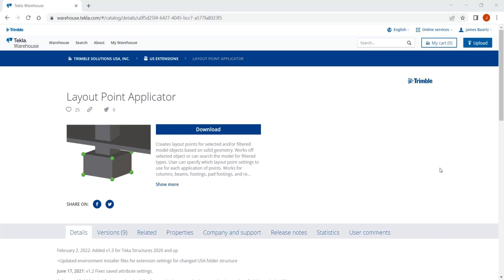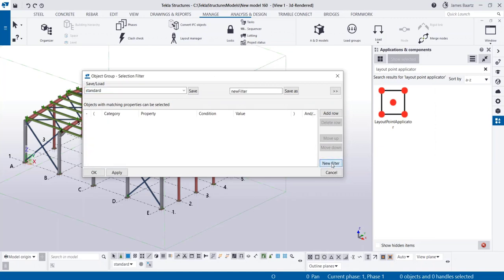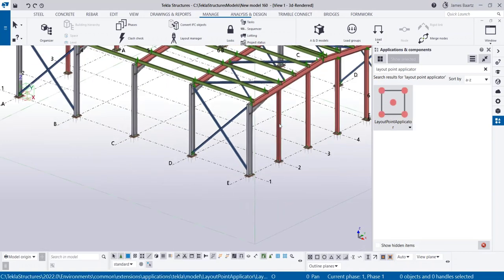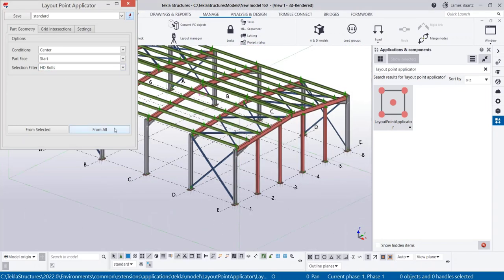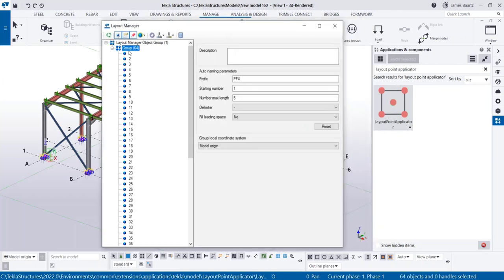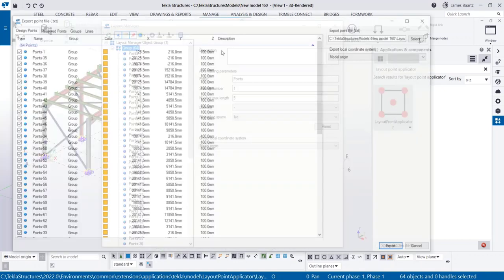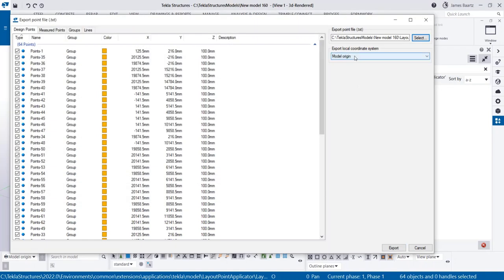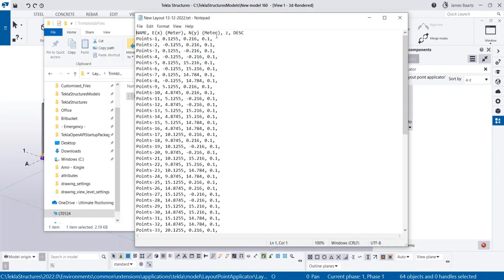Tekla Structures - Adding Layout Points Using the Layout Point Applicator.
This video will run through how to add layout points to the top of all anchor bolts in the model. This will give a basic understanding of how to use the layout point applicator.